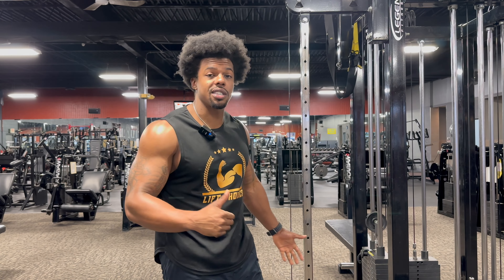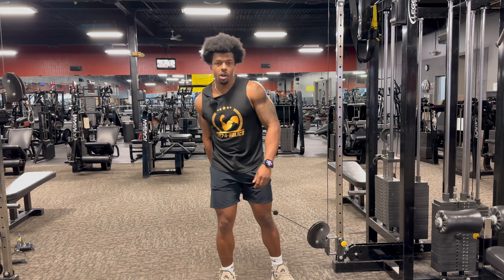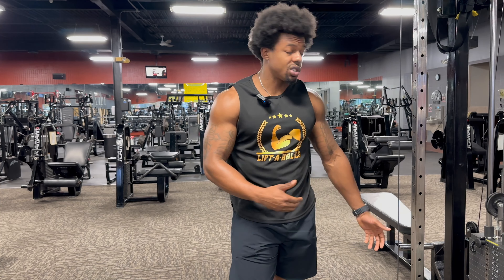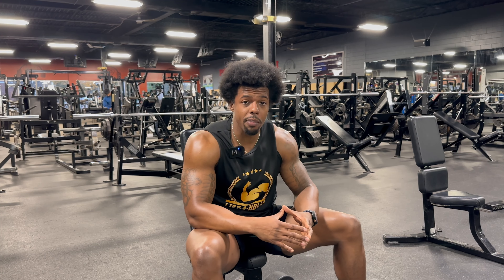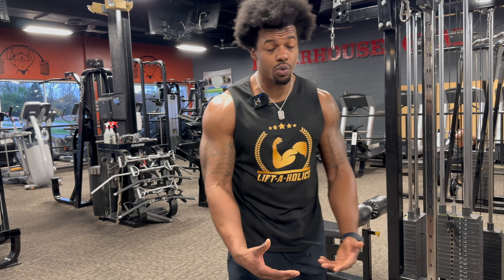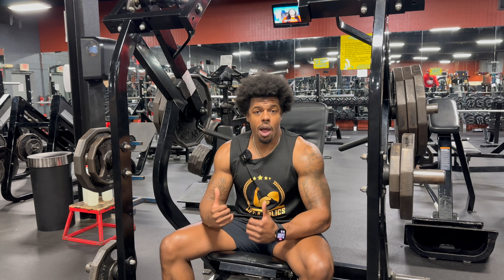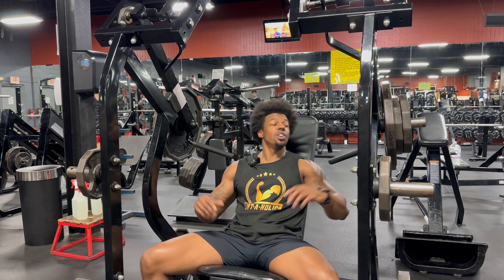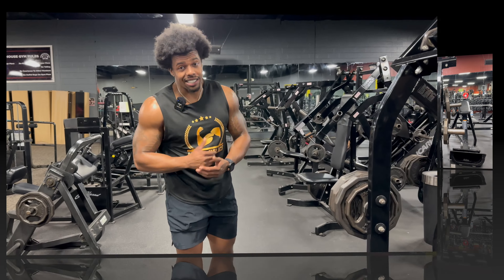Shoulder Day Workout | Build 3D Shoulders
Get ready to build boulder-like shoulders with our intense shoulder day workout! In this video, we'll take you through a series of challenging exercises designed to target all three deltoid heads for a well-rounded and powerful shoulder look. From military presses to lateral raises, we've got your shoulder gains covered. Plus, we'll provide tips on form and variations to suit all fitness levels. 💪🏋️‍♂️

1:25 Front Raise and Side Raise w/ cables
6:20 Military Press and Side to Front Raise
11:43 Cable Rear Delt Fly and Cable Rope Front Raises
13:07 Shoulder Press Drop Set and Dumbbell Rear Delt Fly